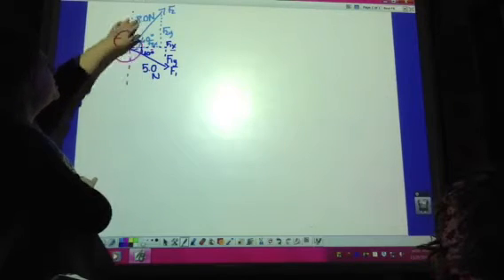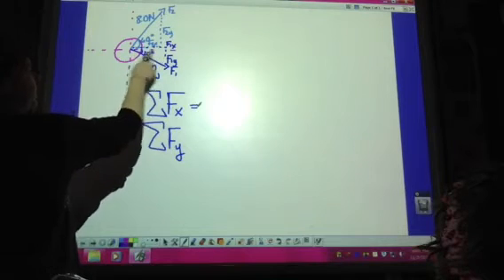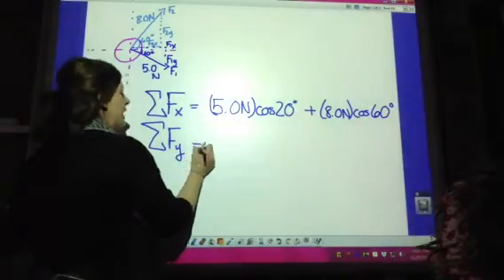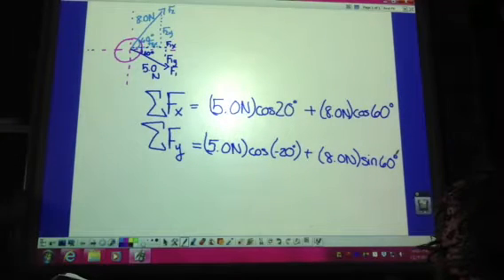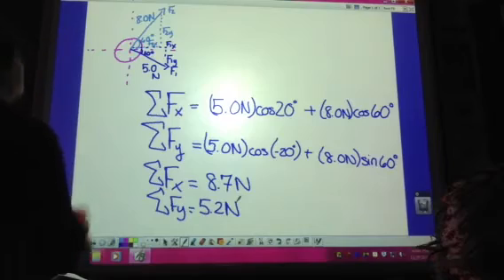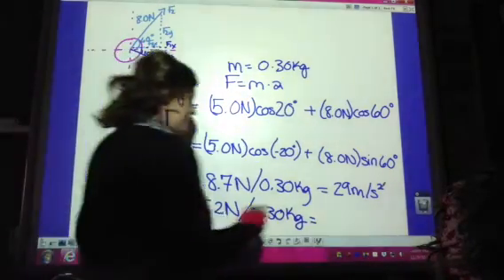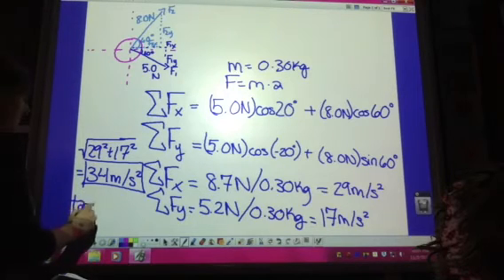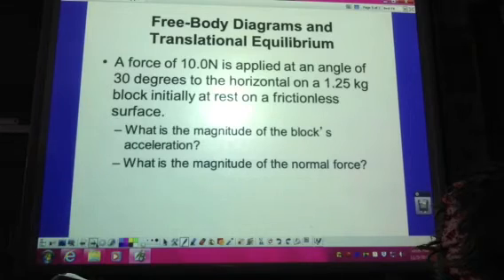Forces 2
Part 2